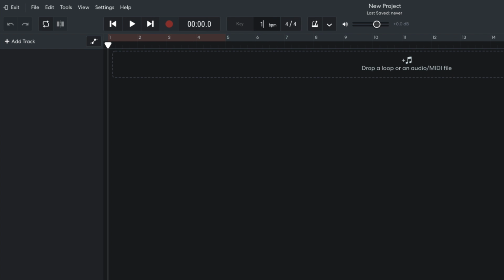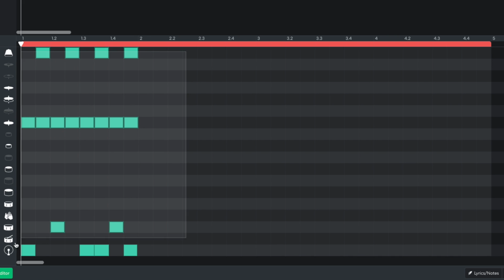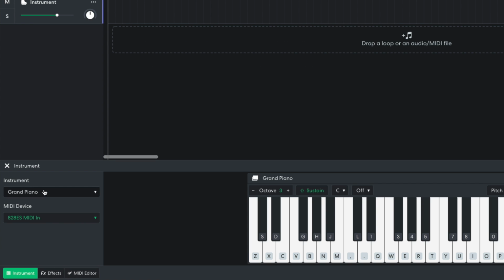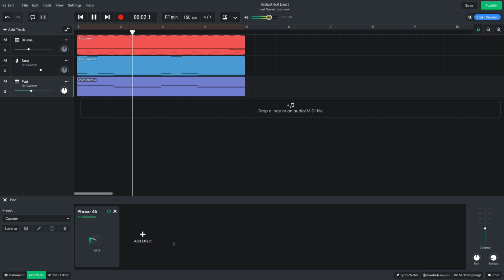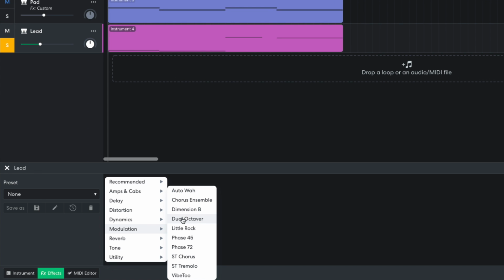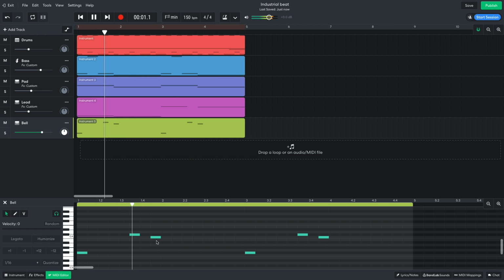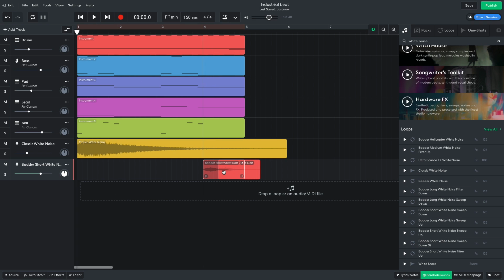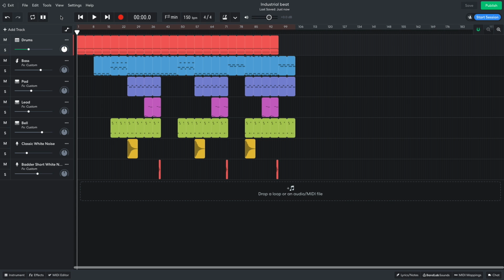How to make an industrial beat using BandLab's free web Mix Editor (BandLab Tutorial)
In this step-by-step, BandLab tutorial, we explain how to create the hard fusion sound of an industrial beat. Follow along step-by-step and use BandLab's free online music-making app and web-based Mix Editor to improve your skills and learn new techniques.

Fork the full BandLab project and make your own version